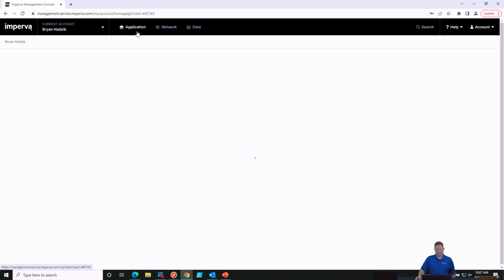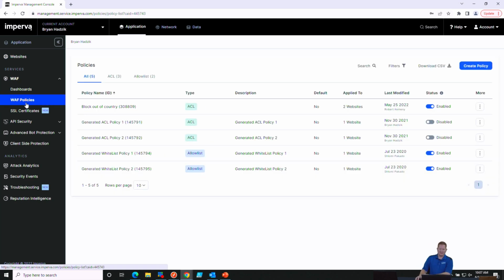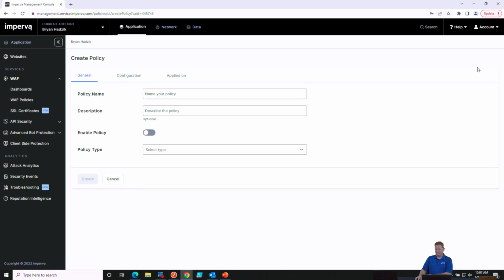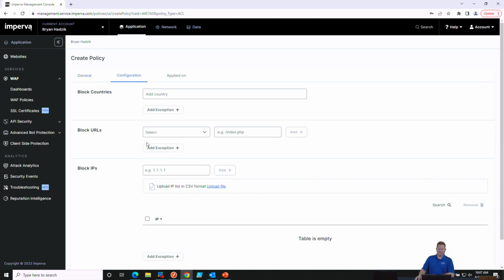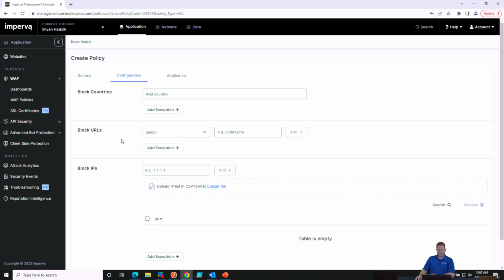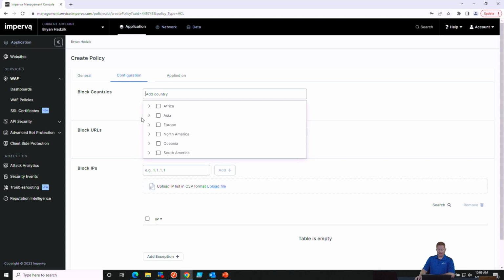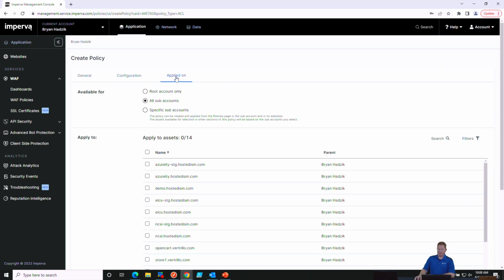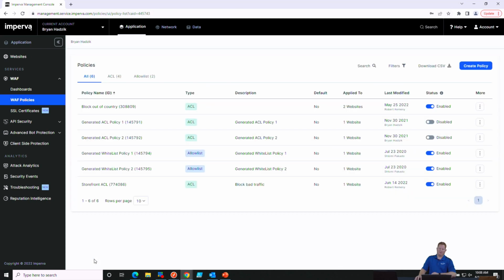Geo-Blocking with Imperva's WAF Policies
NCSi's Sr. Network Engineer, Robert Kemeny walks through a console demonstration to show how to configure Imperva's WAF policies with an access control list based on geo-blocking.